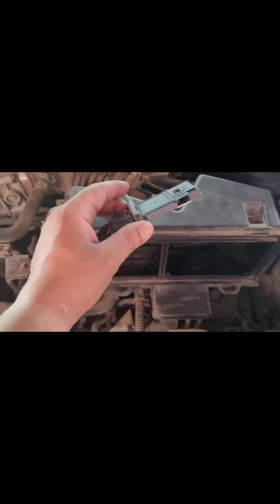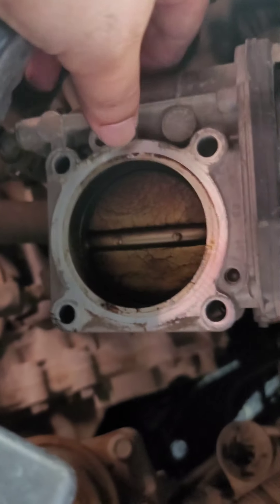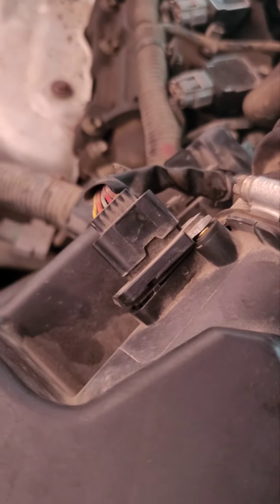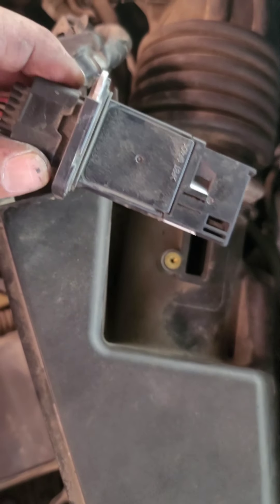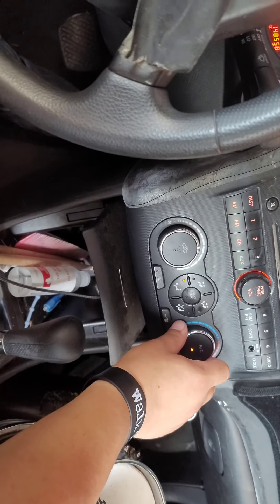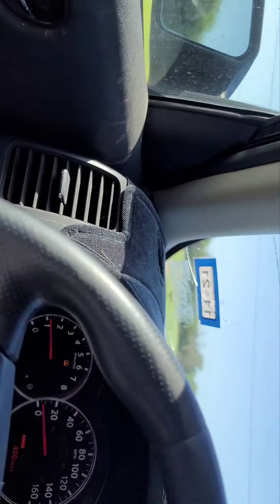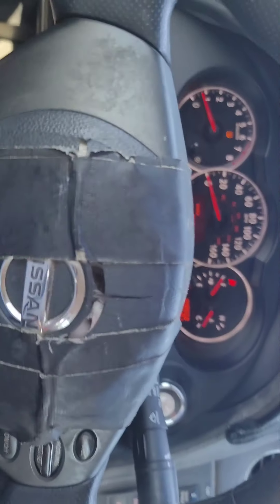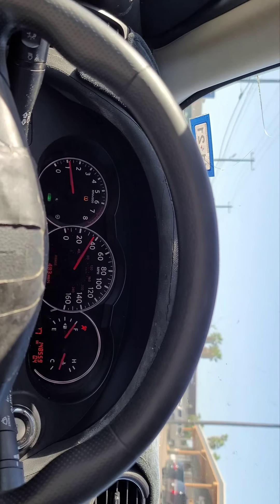Cleaning The Throttle Body and Mass Airflow sensor in my 2010 Nissan Altima Coupe.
The Car other day was hesitating and wouldn't go past 55mph and rpms wouldn't go up.

so I seen this done on YouTube and attempted to do it myself and after completion. it's running better soo far. I noticed the mph went way up so cleaning these parts helped!

Also check out Theta.tv for your chance to win Gfuel and Prizes